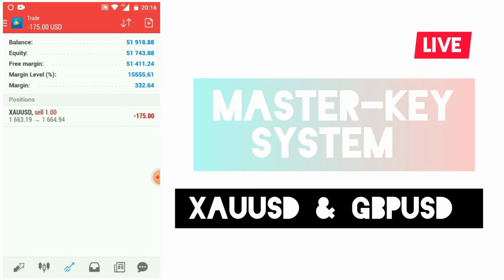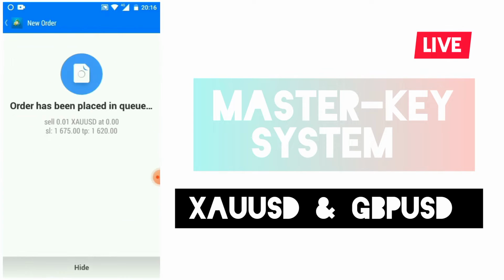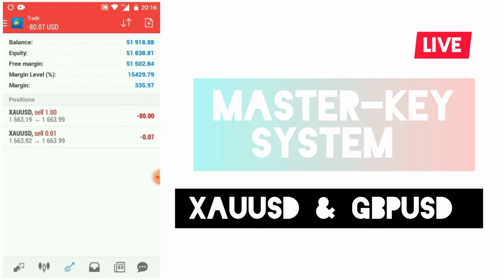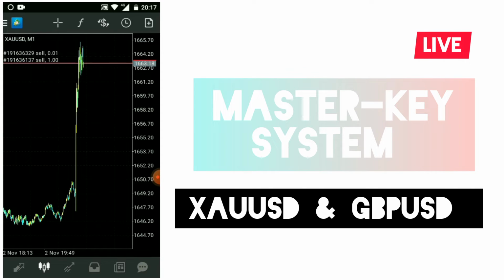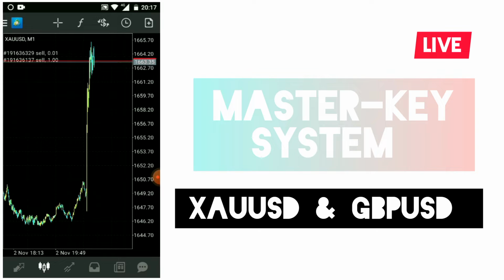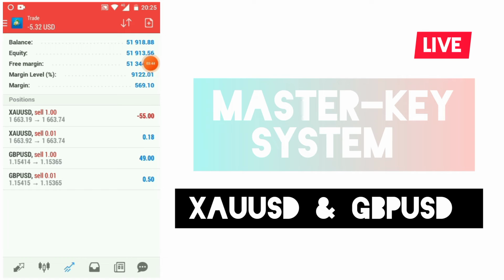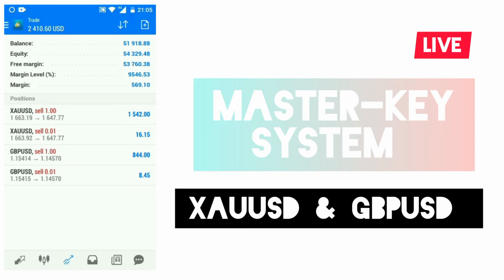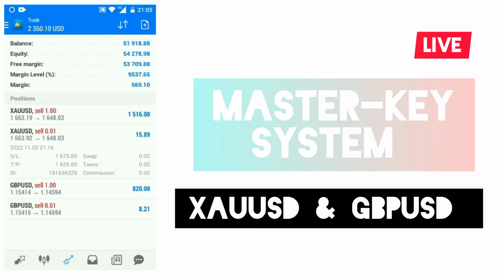XAUUSD & GBPUSD Live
GBPUSD & XAUUSD

LIVE trades - 2/10/2022

Hello traders, today's episode is on a live trade executed using the MASTER-KEY SYSTEM by FX KINGS PRO.

We achieved a combined target of 200 + PIPS under 90 minutes 🎯

RRR =
GBPUSD 2:1
XAUUSD 4:1

You can catch more of these live trading webinars with me on my Telegram Cashflow Club group where the links for the webinars are sent, you too can make the next + 100 pips profit along side myself and the team.